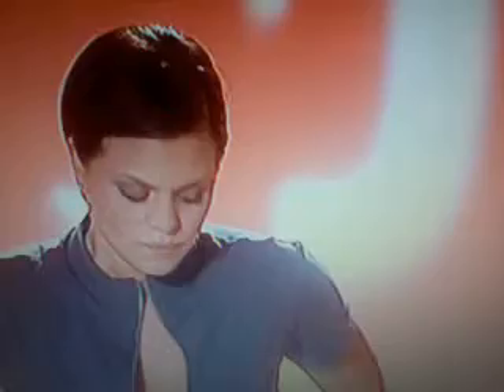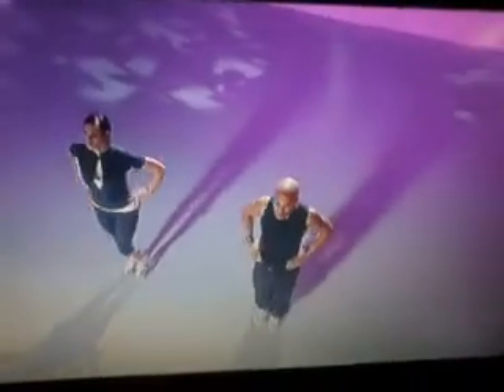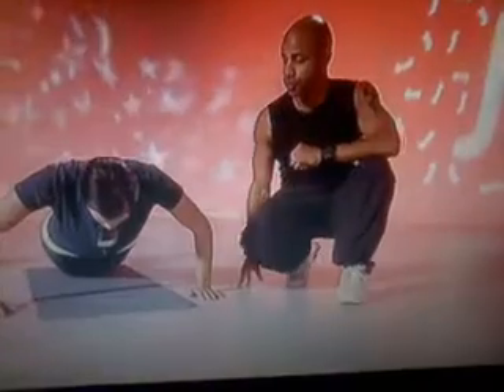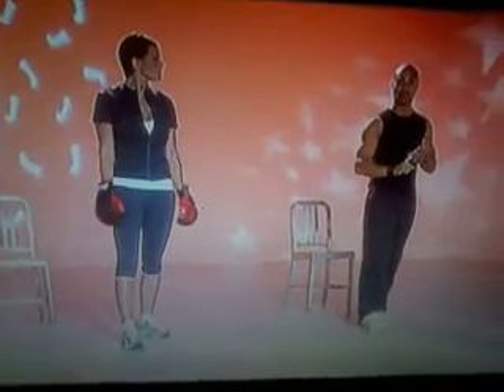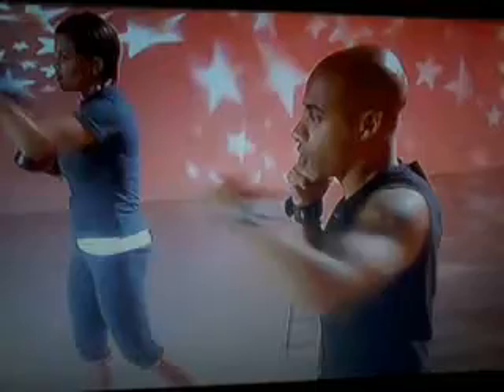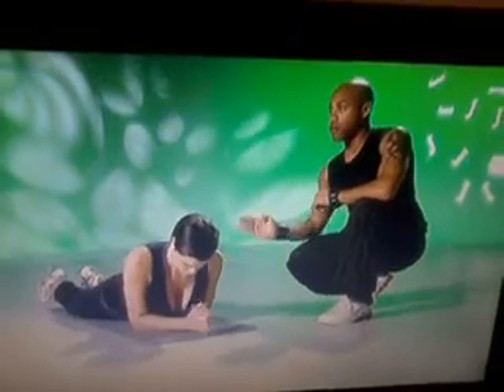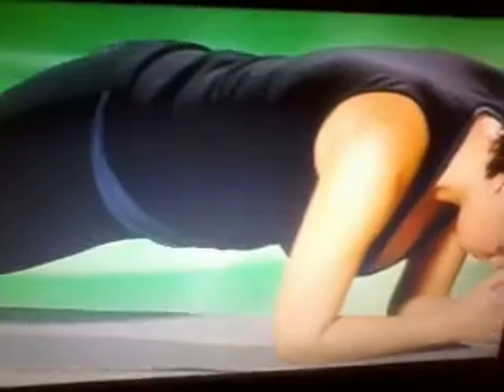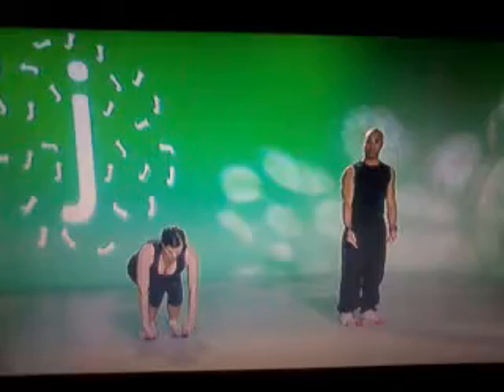JADE GOODY KEEP FIT FUN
KEEP FIT FUNE WITH JADE